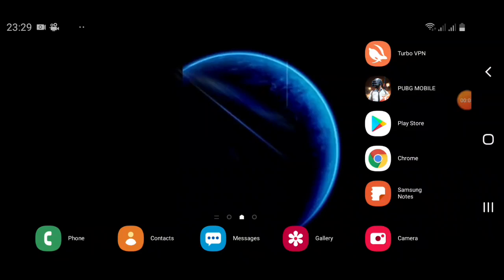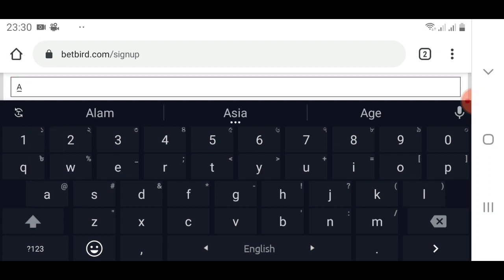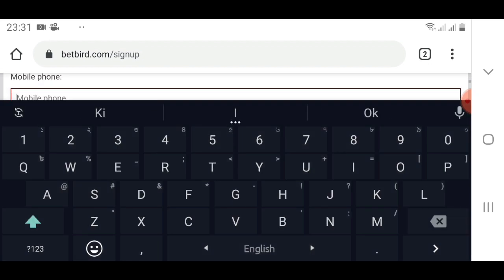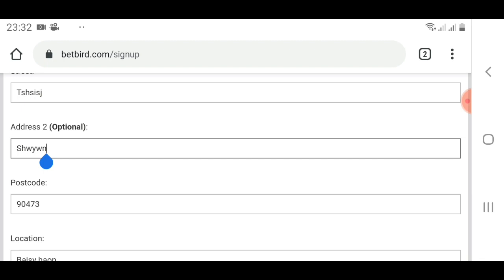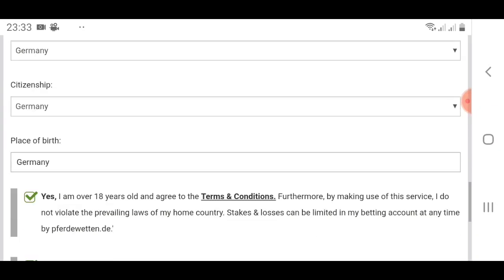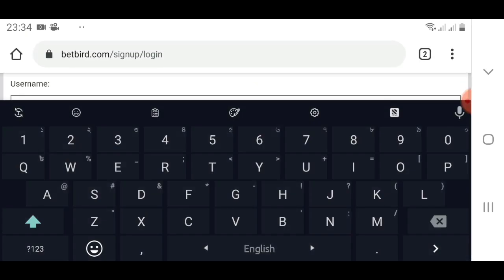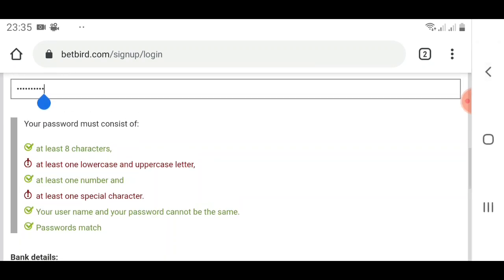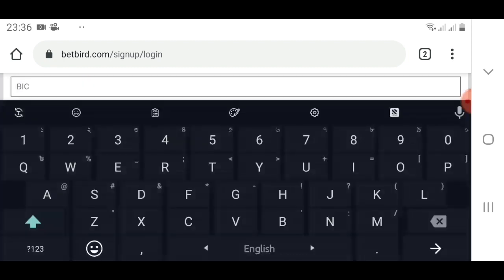HOW TO CREATE AND VERIFY BETBIRD ACCOUNT | SAJIB 360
Bet365 – Best Overall Bookmaker
#2 🥈 Betway – Top Betting Odds
#3 🥉 BoyleSports – Best Horse Racing Bookmaker
#4 Betfred – Top UK-based Betting Site
#5 Unibet – Best Live Betting Platform
#6 Bwin – Top Mobile Betting App
#7 Ladbrokes – Best Customer Support
#8 William Hill – Top Payment Methods
#9 888Sport – Best Football Betting Site
#10 Coral – Top Cash-out Bookmaker
#11 Mr.Play – Best Online Casino Games
#12 Parimatch – Top eSports Betting Site
#13 Sportingbet – Best Live Streaming Bookmaker
#14 LeoVegas – Top Welcome Offer
#15 SpreadEx – Best for Spread Betting
#16 10bet – Top Rated Betting Features
#17 Netbet – Best for Virtual Sports Betting
#18 BetVictor – Top Bet Builder Bookmaker
#19 Betfair – Best Betting Exchange
#20 PaddyPower – Top Fantasy Sports

and use my username (sajib365) as your invitation code

পাই নেটওয়ার্ক আপডেট
পাই কয়েনের দাম
পাই নেটওয়ার্ক কবে চালু হবে
পাই নেটওয়ার্ক কি বাংলাদেশে বৈধ
Pi Network coin price
পুরাতন কয়েন বিক্রি ফোন নাম্বার
পুরনো কয়েন কোথায় বিক্রি হয়
বাংলাদেশে কয়েন বিক্রি
কয়েন বাজার ওয়েবসাইট
বসে না থেকে এই Apps দিয়ে 300 টাকা ইনকাম
করুন .কাজ করা খুব সোজা
ফ্রি টাকা ইনকাম
মোবাইল দিয়ে টাকা ইনকাম 2022
মোবাইল দিয়ে টাকা ইনকাম app
প্রতিদিন ১০০০ টাকা ইনকাম
মোবাইল দিয়ে টাকা আয় বিকাশে পেমেন্ট app
পুরাতন কয়েন বিক্রির সাইট
বাংলাদেশে পুরাতন কয়েন বিক্রি
স্টুডেন্ট অনলাইন ইনকাম
টাকা ইনকাম করার অ্যাপ ২০২২
টাকা আয় করার apps
টাকা ইনকাম করার সহজ উপায় বাংলাদেশে
অনলাইন ইনকাম মোবাইল দিয়ে ২০২২
কোটি টাকা আয় করার উপায়
অনলাইন ইনকাম সাইট
অনলাইনে প্রতিদিন আয়
ফ্রি টাকা ইনকাম
রিয়েল টাকা ইনকাম app
ফ্রি টাকা ইনকাম
ফ্রি লটারী খেলে টাকা ইনকাম
ফ্রি টাকা ইনকাম apps
মোবাইল দিয়ে টাকা ইনকাম